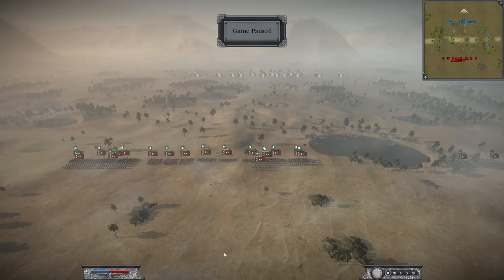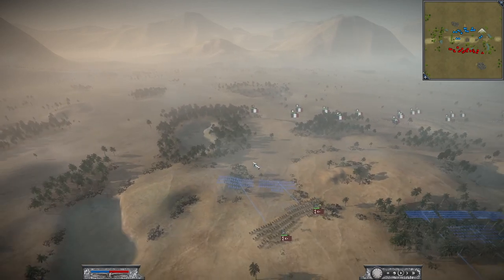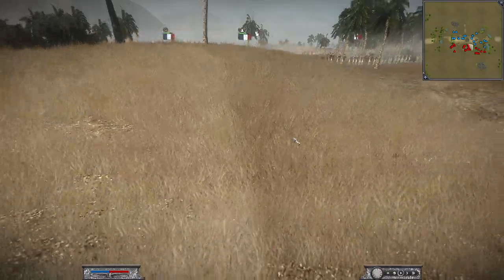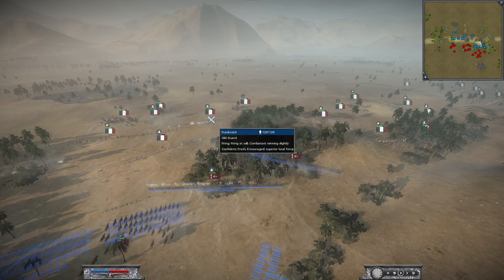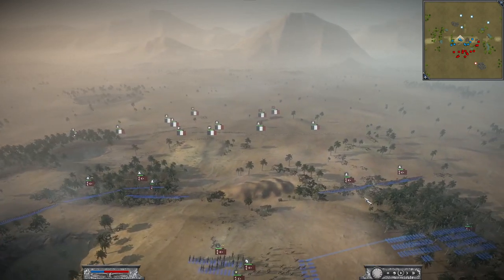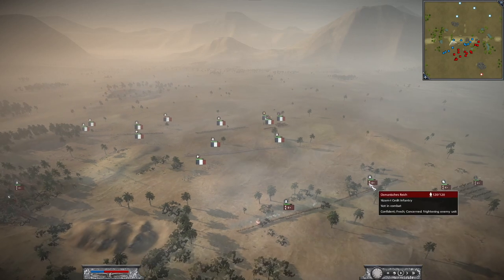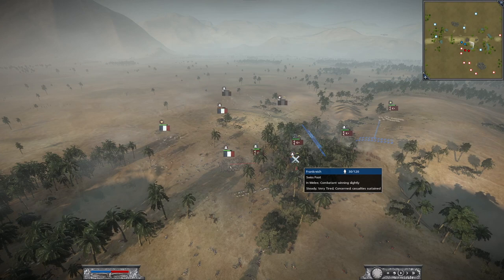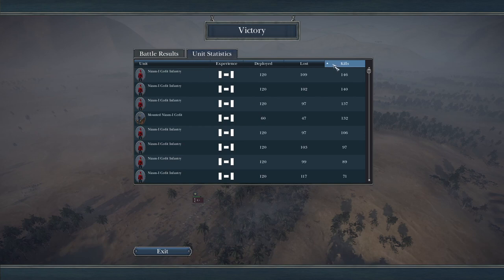Napoleon Total War (Unity) Crucible vs LRK Freelancer on Syrian Ridge